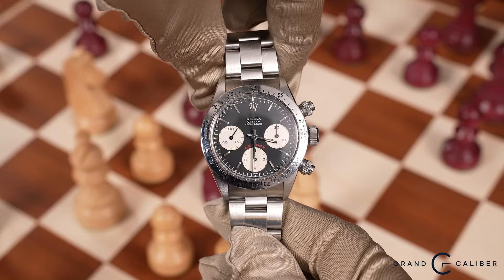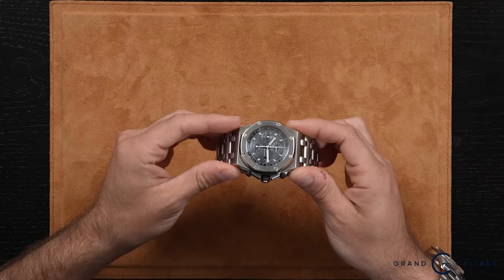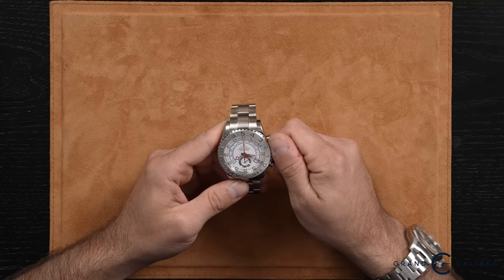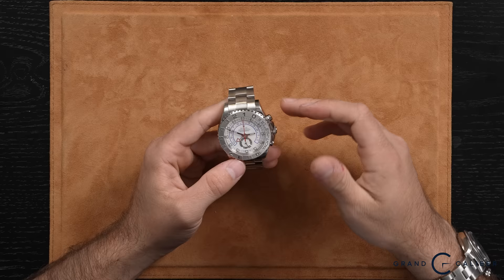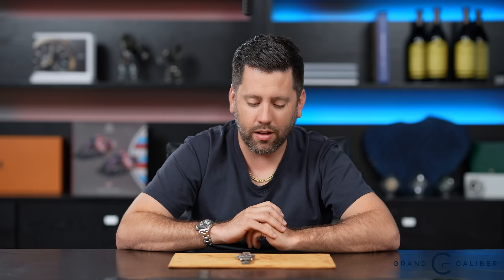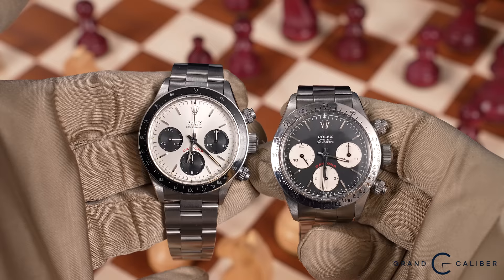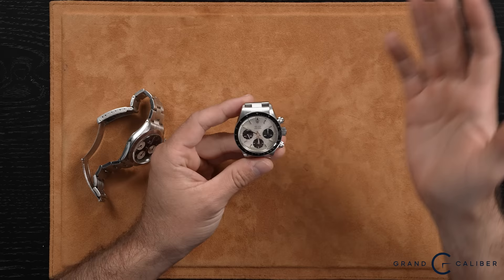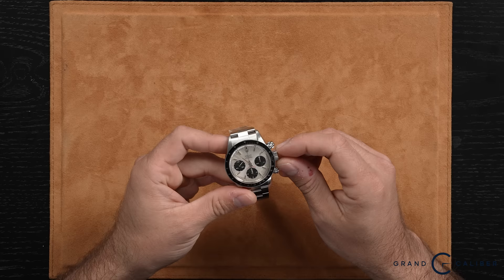The Beast | Under the Loupe with Marco Nicolini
Welcome to "Under the Loupe," a captivating series where watch aficionado Marco Nicolini dives deep into the world of exquisite timepieces. In this episode, prepare to be enthralled as we explore a stunning lineup of horological masterpieces.

Join Marco Nicolini as he unravels the mysteries and intricacies of some of the most sought-after watches on the planet. In this installment, our focus turns to the Audemars Piguet Beast, a timepiece that exemplifies the brand's commitment to unrivaled craftsmanship and innovation.

But that's not all! We also set sail with the legendary Rolex Yacht-Master II, a timepiece synonymous with precision and performance. Its elegant design and nautical flair make it a must-have for watch enthusiasts and adventurers alike.

Vintage watch lovers, rejoice! Marco takes us on a journey back in time with a classic vintage Rolex Submariner. Explore the history and timeless appeal of this iconic diver's watch, showcasing the enduring beauty and enduring value of vintage timepieces.

Adding a touch of color and sophistication, we also delve into the world of Cartier Tank watches.

Prepare to be captivated by Marco Nicolini's expert insights, as he shares his passion and knowledge with a blend of history, technical expertise, and sheer enthusiasm. Whether you're a seasoned watch collector or a budding enthusiast, "Under the Loupe" promises to be an enthralling journey through the world of horology.

Follow Chris: @ticking_chris
Follow Luis: @luisortiz_gc

Grand Caliber
2811 McKinney Ave
Ste 260

Hours:
Sunday: Closed